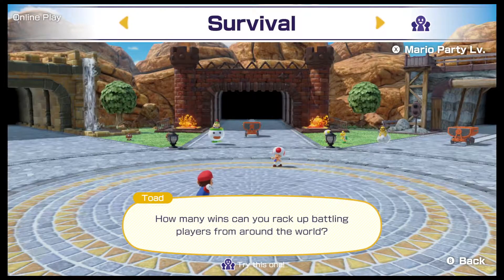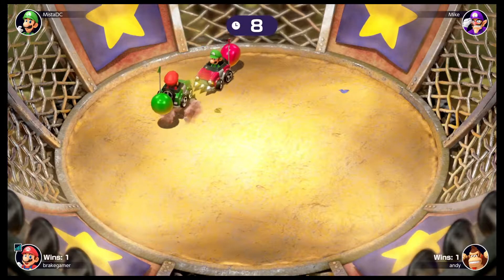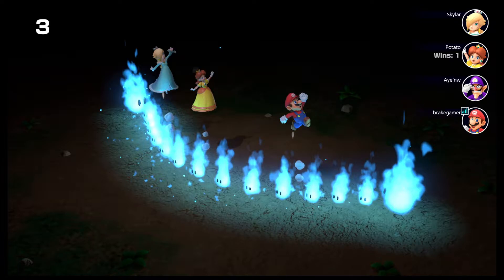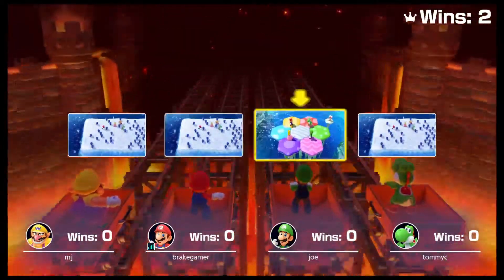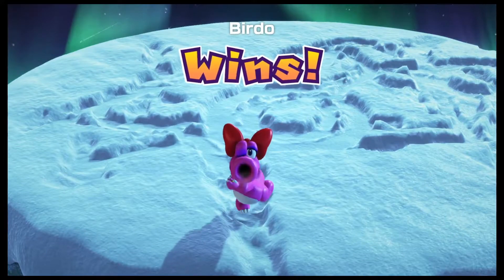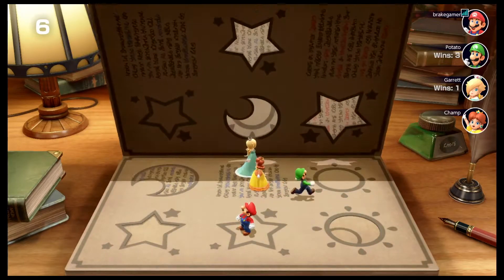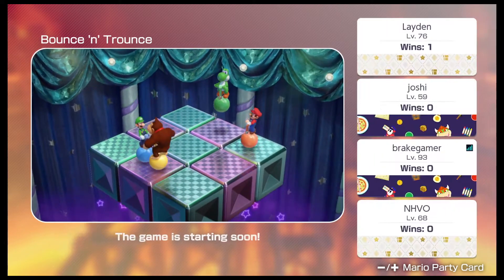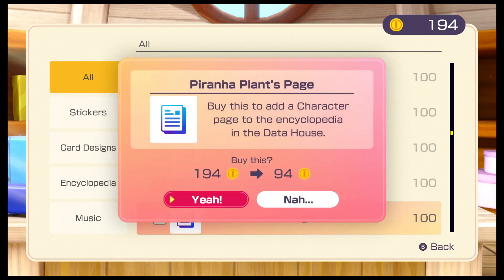Those Pesky Penguins | BrakeGamer Plays Mario Party SuperStars Episode #09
Today we do another round of Mario Party SuperStars for Nintendo Switch!!!
This time we are trying another round of survival mode in MT. MiniGames!!!